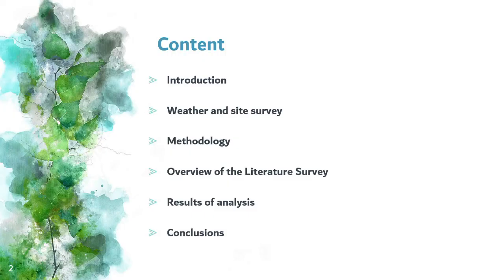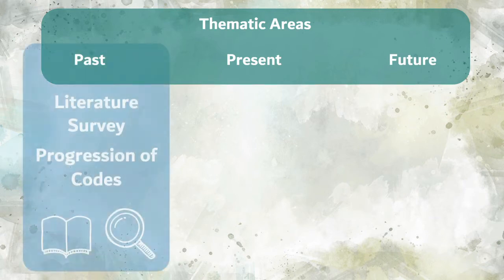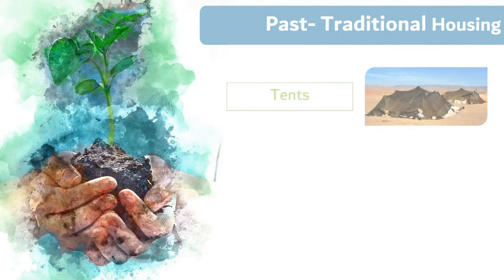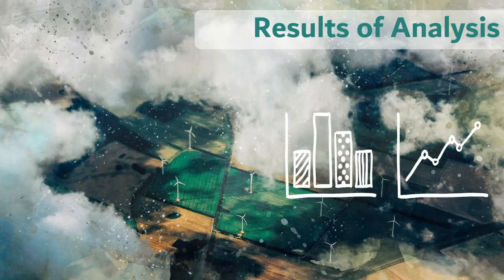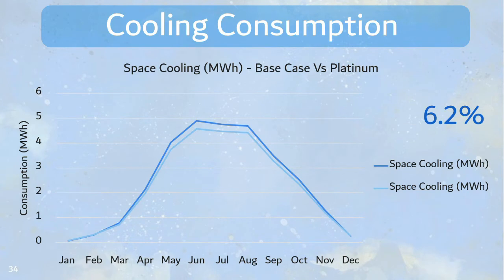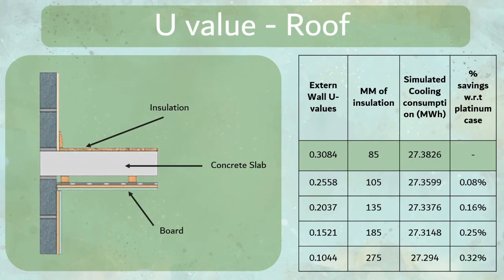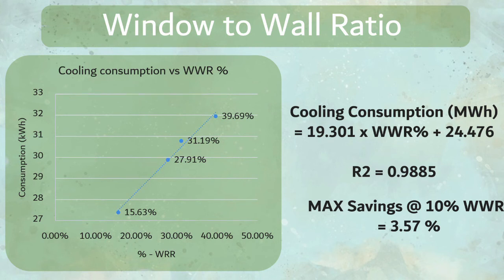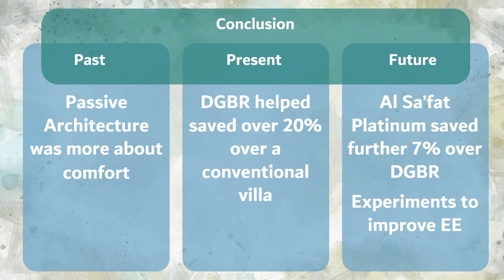Sustainable Architecture Project by Fatma + Hasan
This is part of SDBE602
supervised by Dr. Hanan Taleb